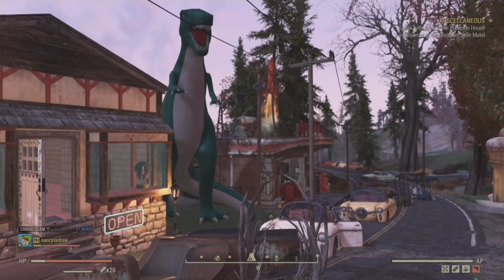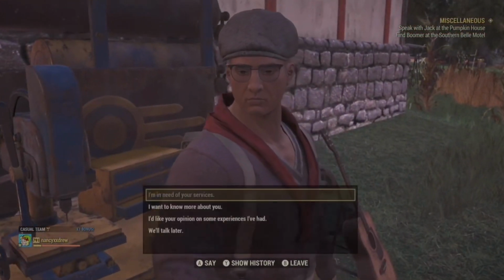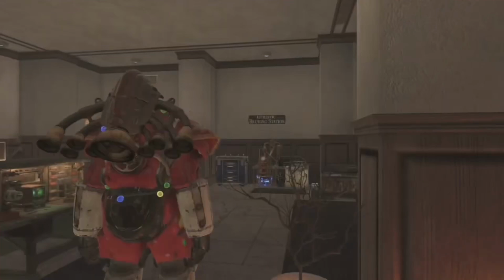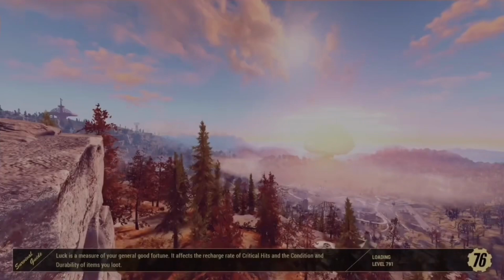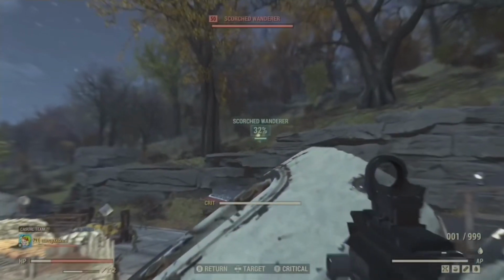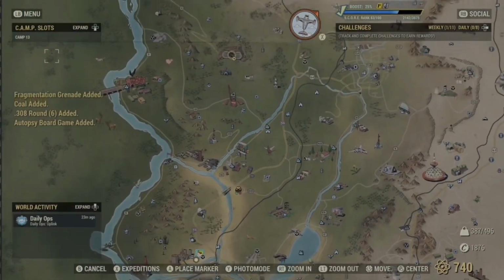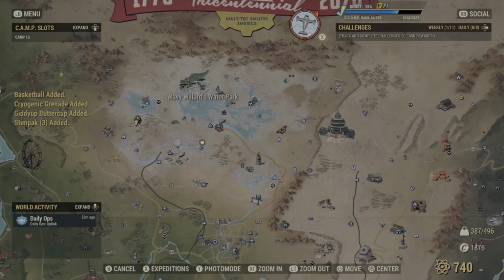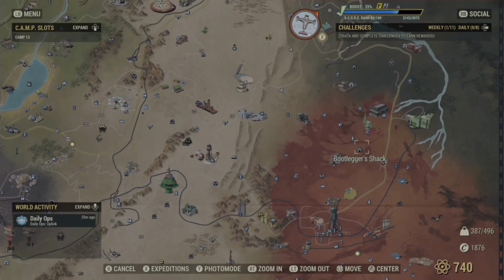Fallout 76 - Holiday Scorched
It’s Christmas in July in Appalachia! This is a re-publish from Christmas 2023, I was sick so pardon the raspy voice. It sounds like new plans have been added. Happy Hunting!